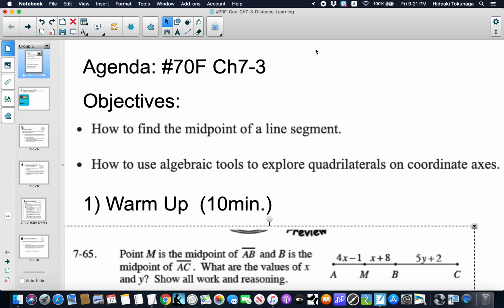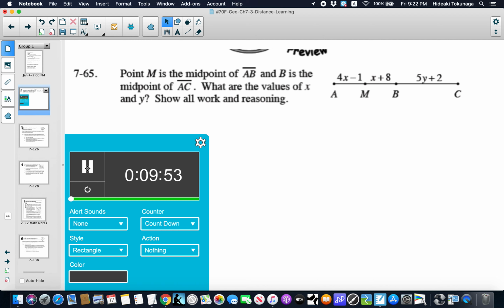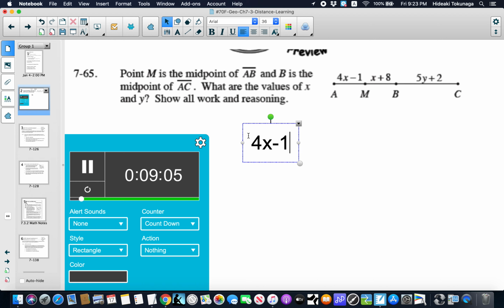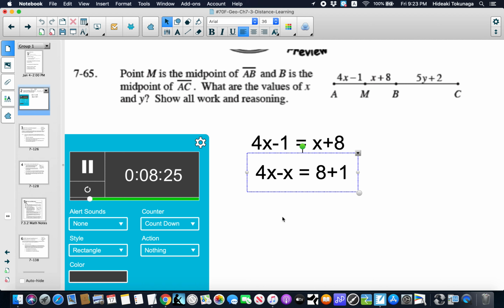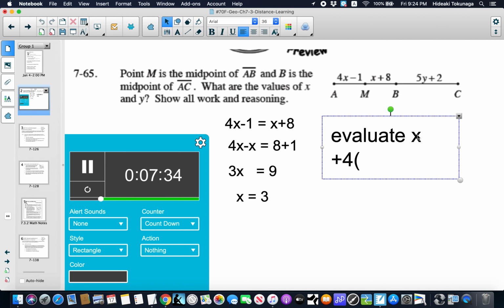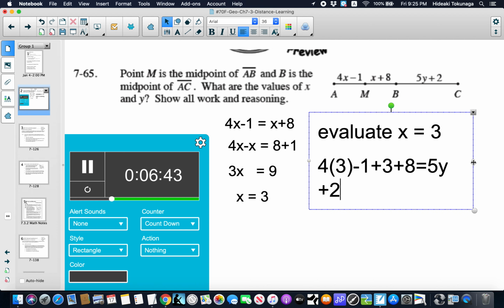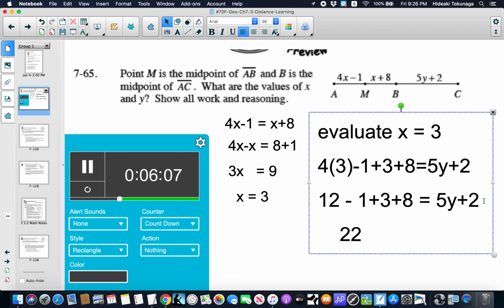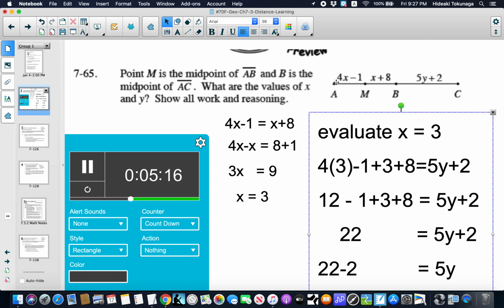#70 Geo Ch 7 3 WUP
Mista Toca Nalga's Homework Club Geometry
CPM Text Ch7-2 Question 7-65 (Find the midpoint of a line segment).